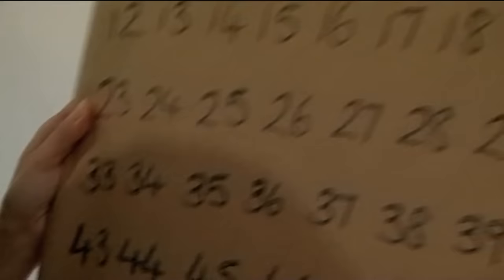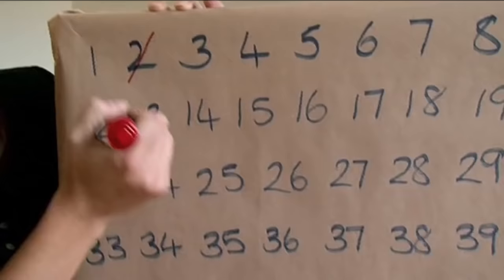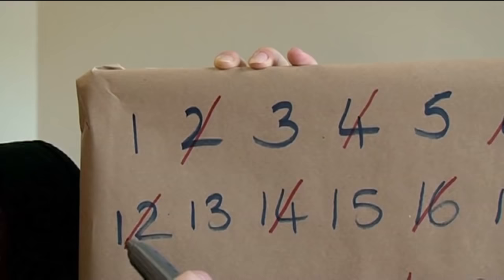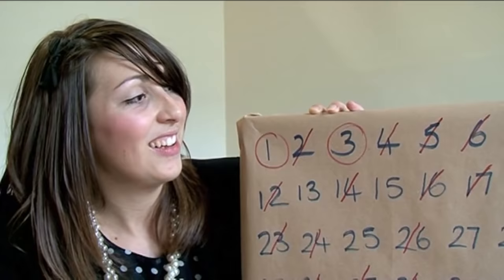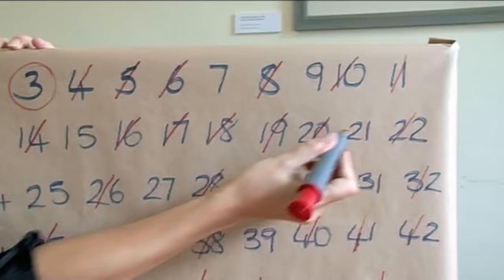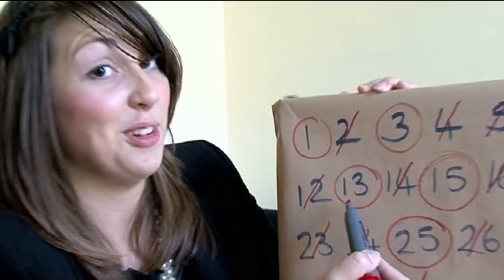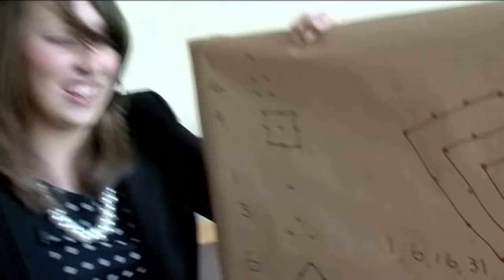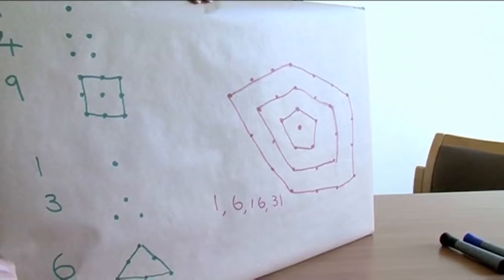What is a lucky number? - Numberphile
More links & stuff in full description below ↓↓↓

The lucky number "sieve" was developed by the legendary Stanislaw Ulam, who was born and died on the 13th of the month (lucky number) at the age of 75 (lucky number)... and his birth year of 1909 saw the release of a film called The Lucky Number. Just saying! ;)

This video features Dr Ria Symonds from The University of Nottingham.